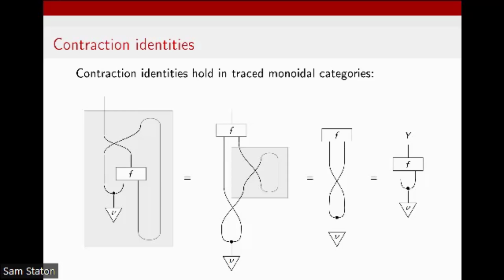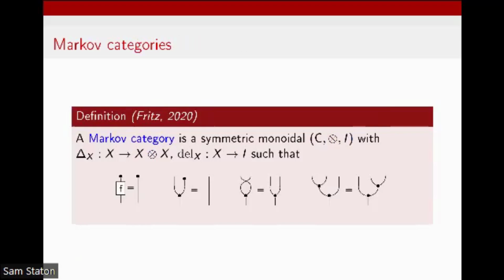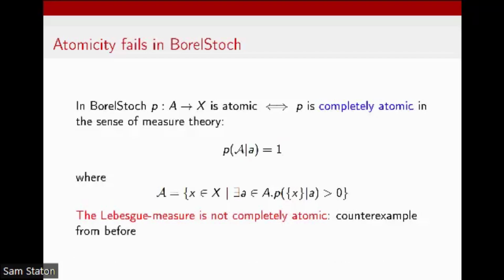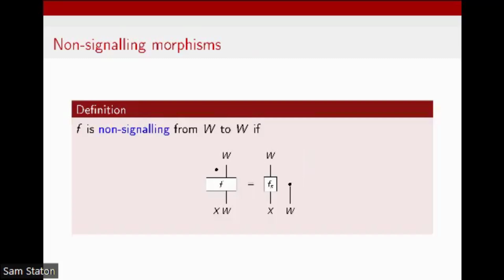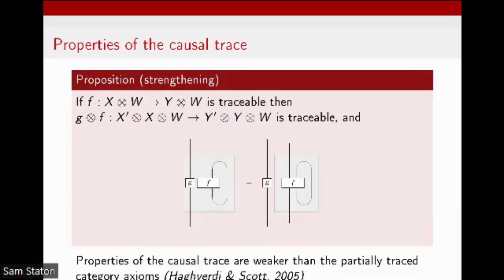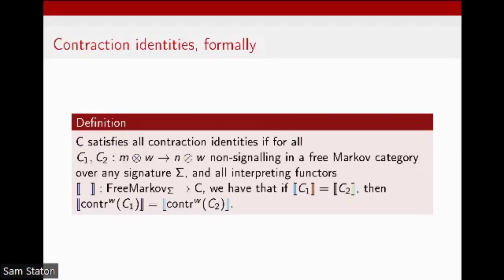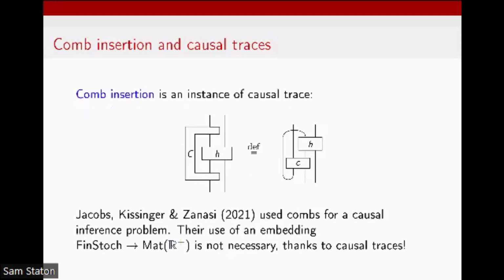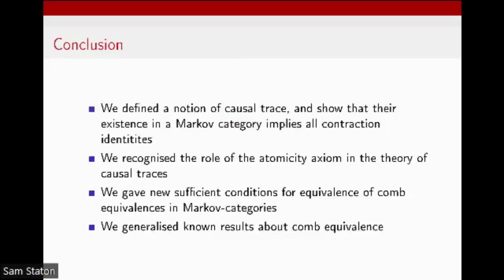Márk Széles - Combs, Causality and Contractions in Atomic Markov Categories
Speaker: Márk Széles (joint work with Dario Stein)
Title: Combs, Causality and Contractions in Atomic Markov Categories
Date: 17th June 2024